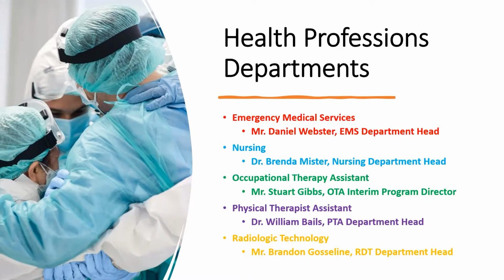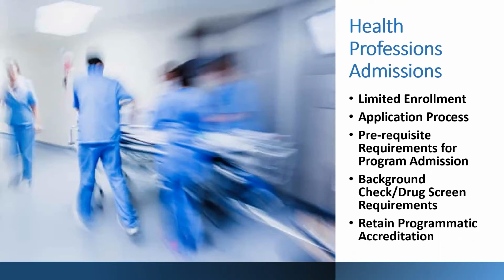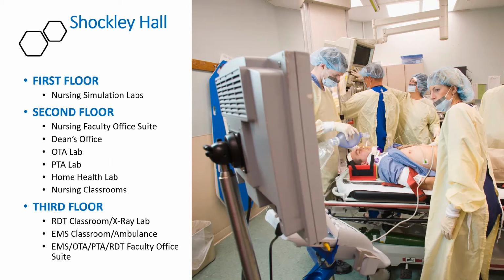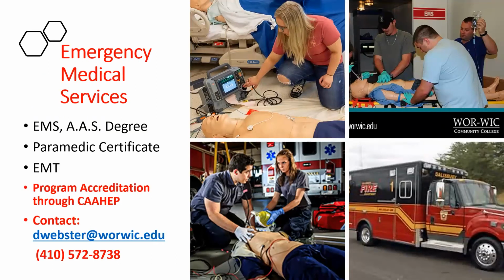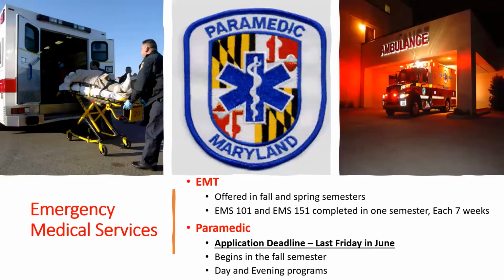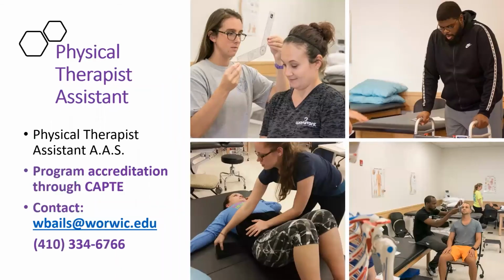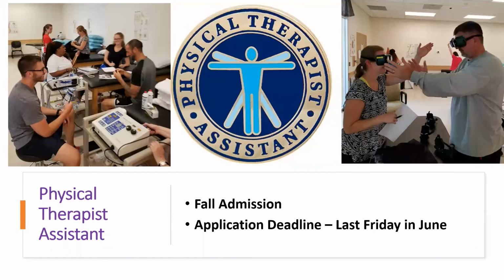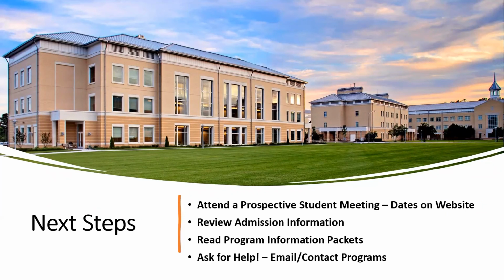Overview of the Wor Wic Community College Allied Health Program